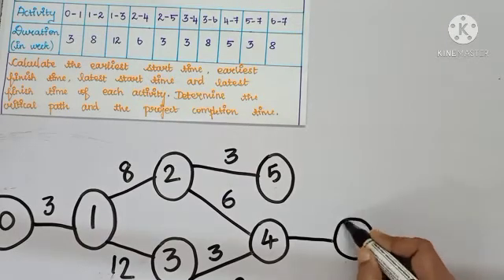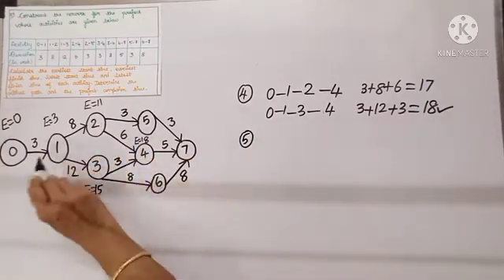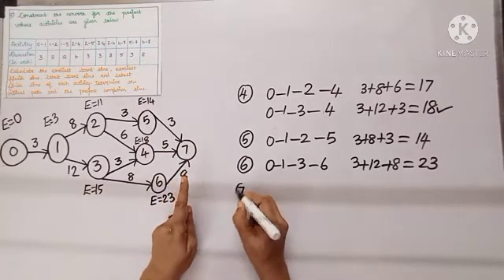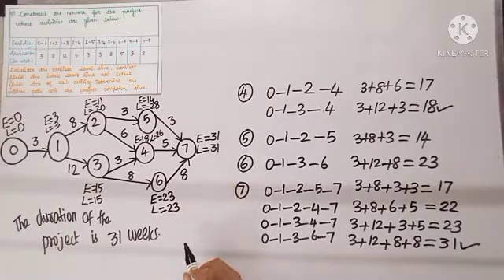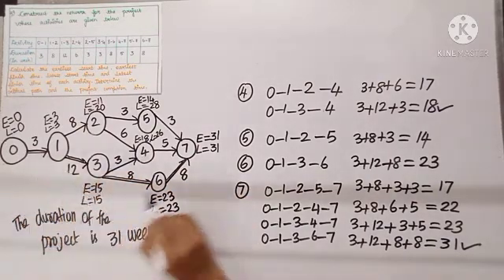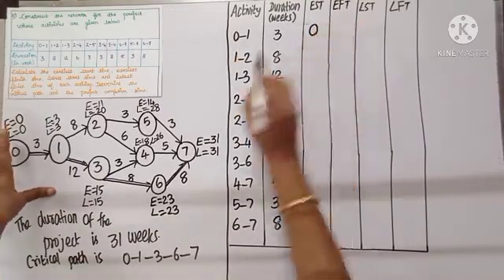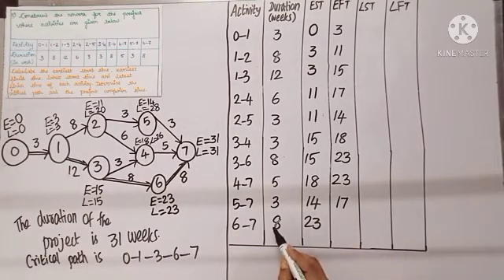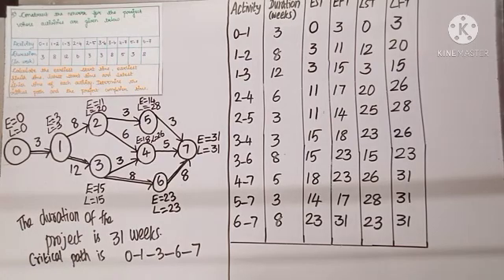Std11|BM#73|Ex 10.2-5|Business Maths|How to find EST, EFT ,LST, LFT, critical path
TN SYLLABUS/
Mrs BHARATHY